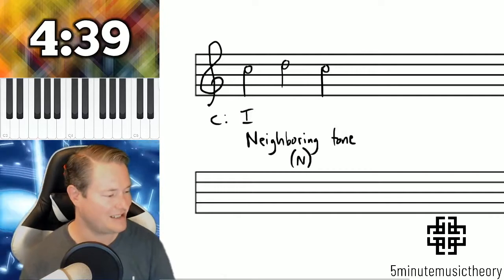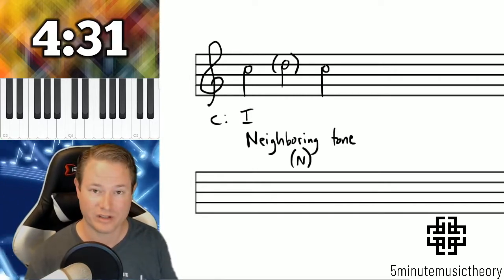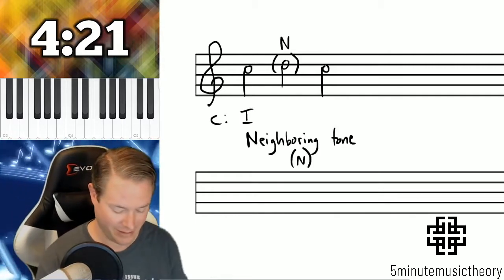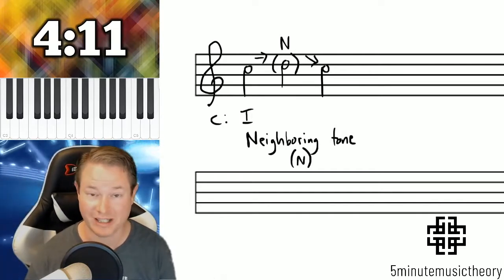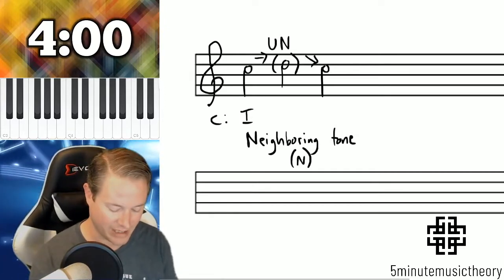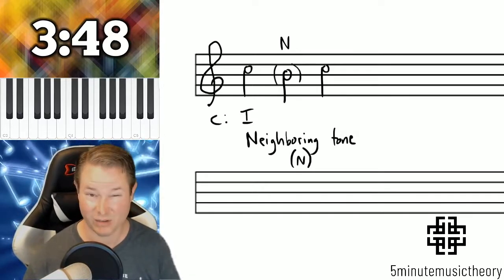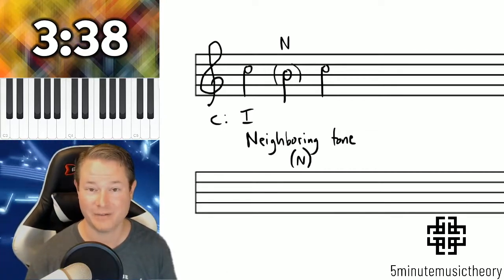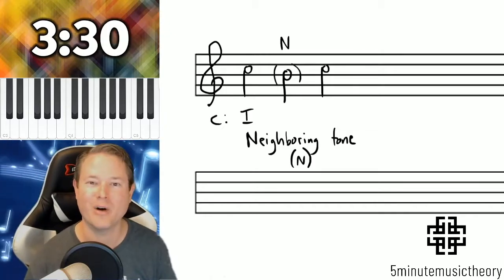127 Neighboring Tones